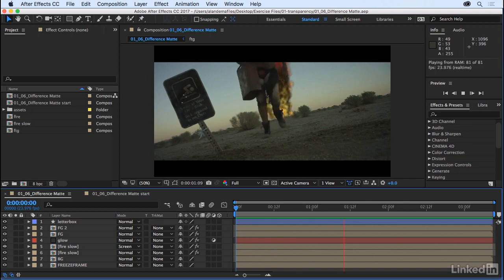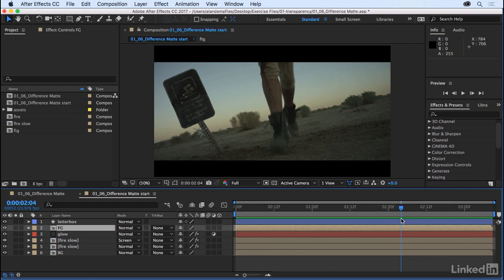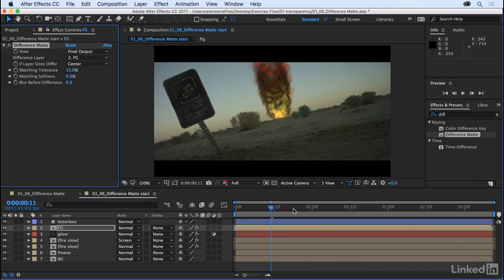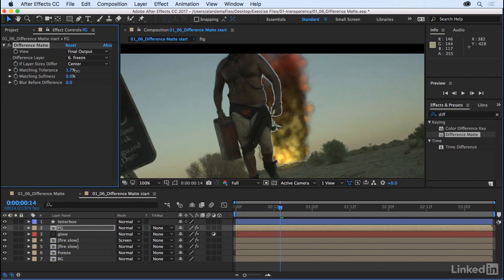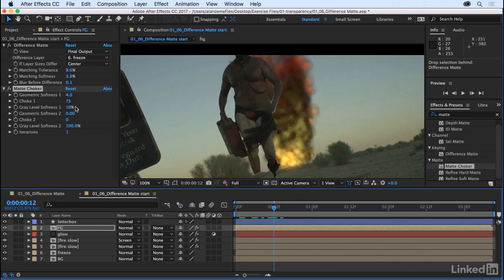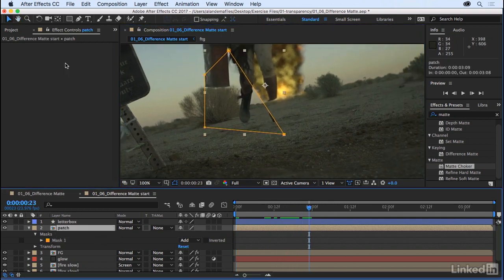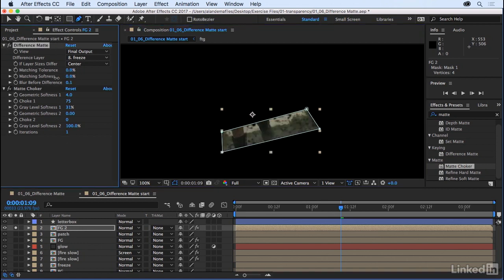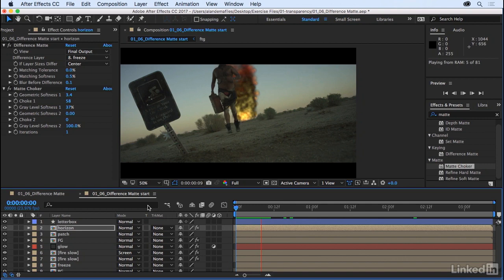Adobe After Effects VFX Isolating elements with different mattes